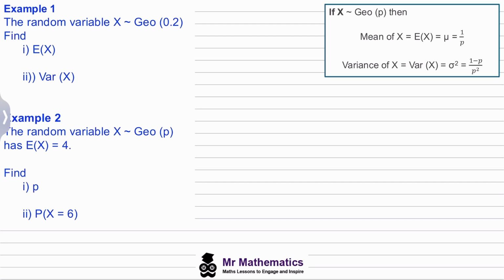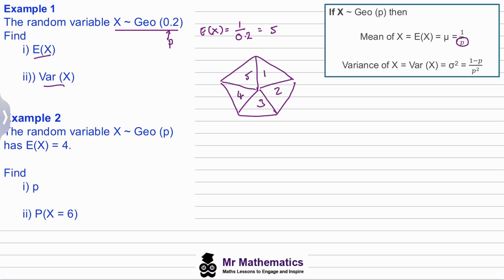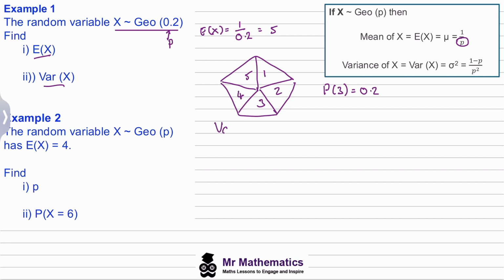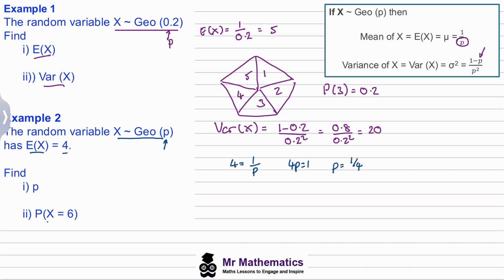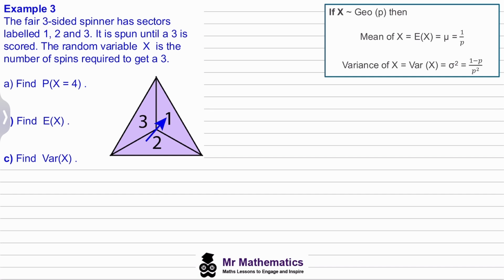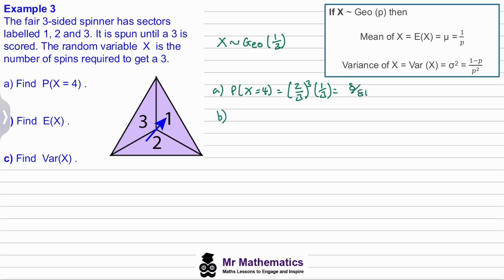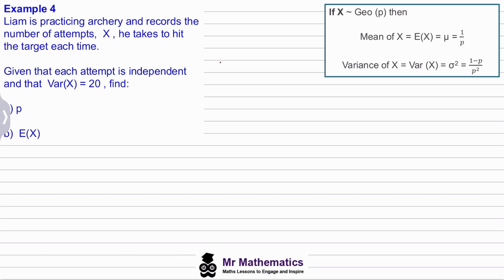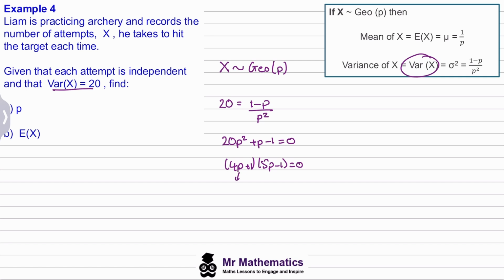Mean and Variance of a Geometric Distribution | Mr Mathematics